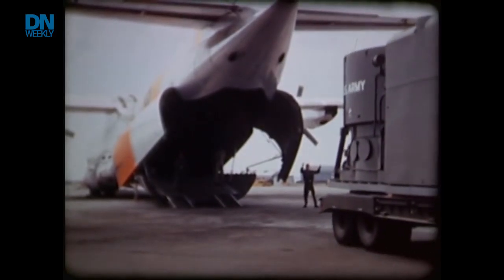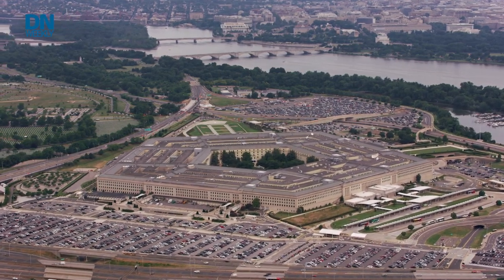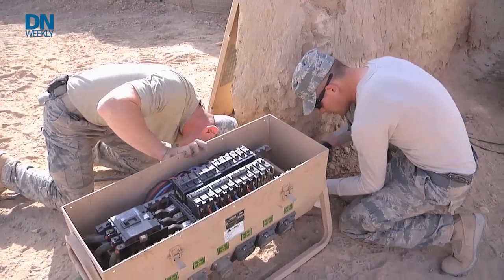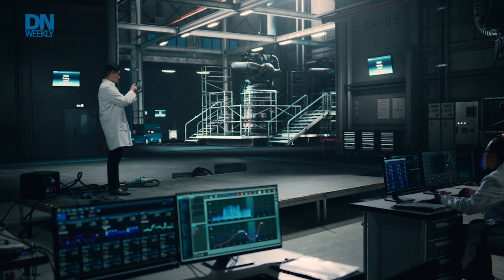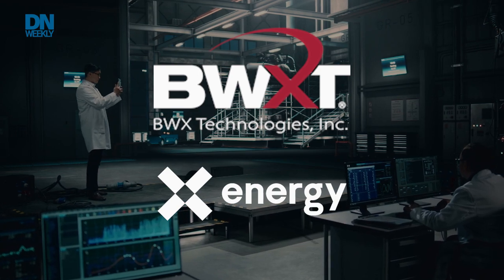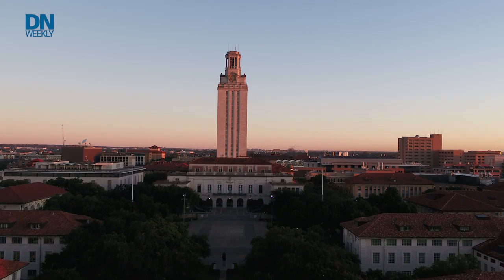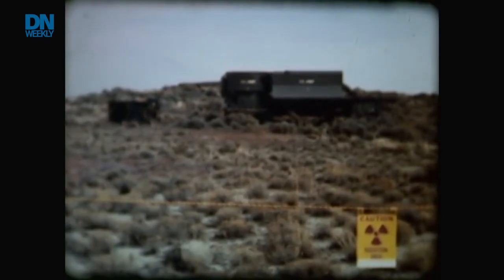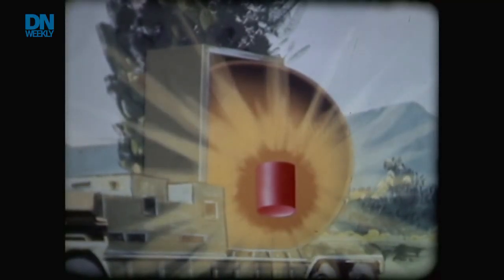Will the Army have its own mobile nuclear reactors on the battlefield? | Miltech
Todd South brings us this week's MilTech.